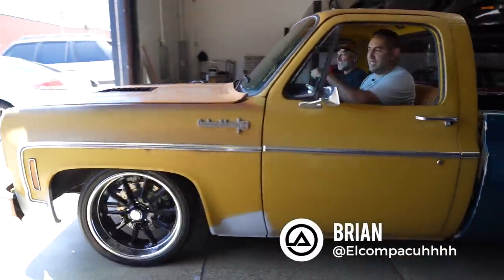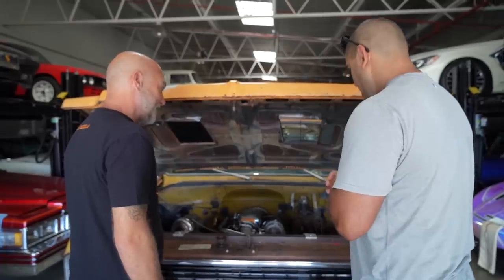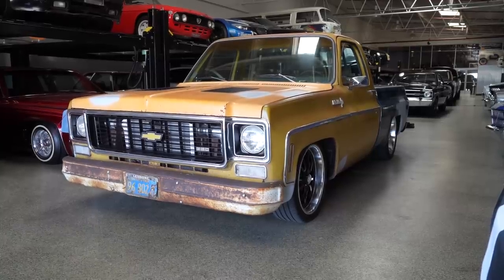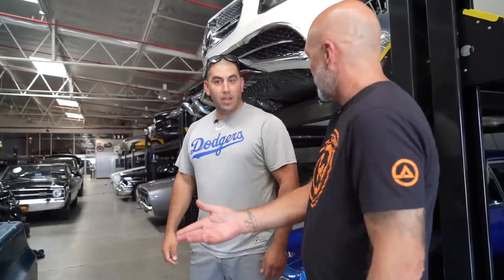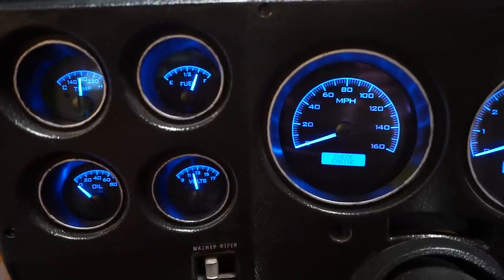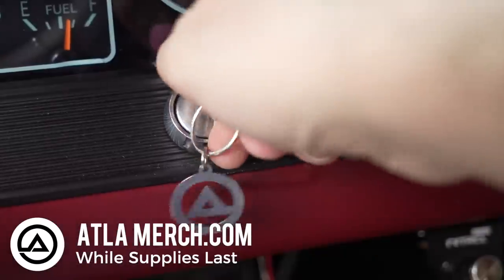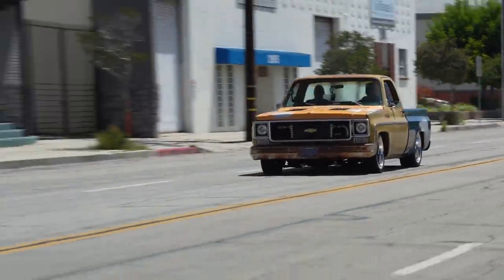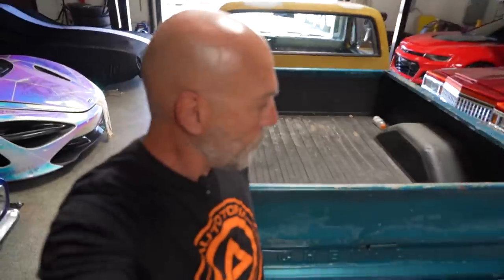LS Turbo Chevy C10 Sleeper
Do not underestimate this truck... Although it may seem like a regular old beat up C10, this thing will surprise you! Not only is it on air ride suspension but this truck is packing a 550 hp Turbo LS! So sit back and enjoy the ride...

Video shot at...